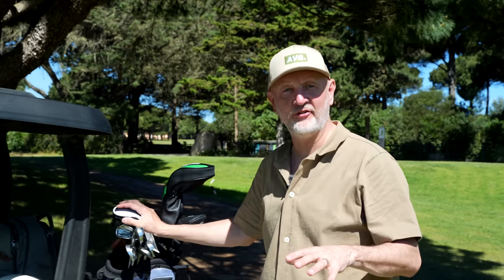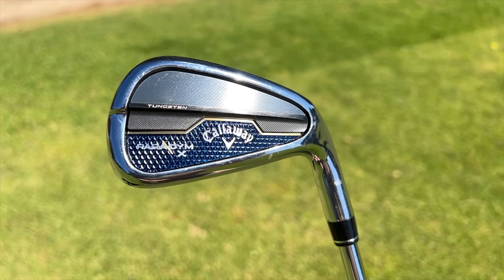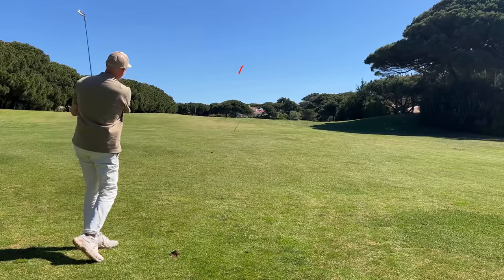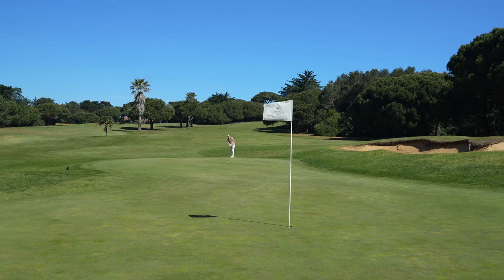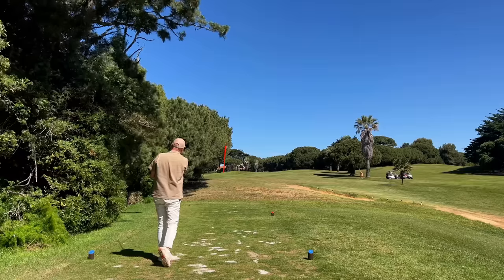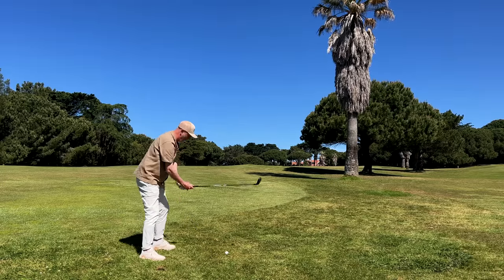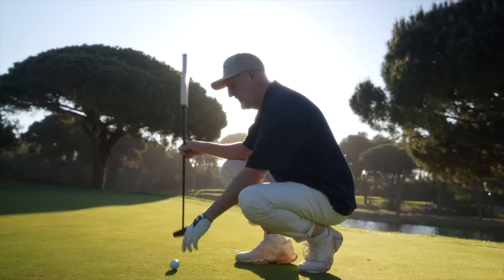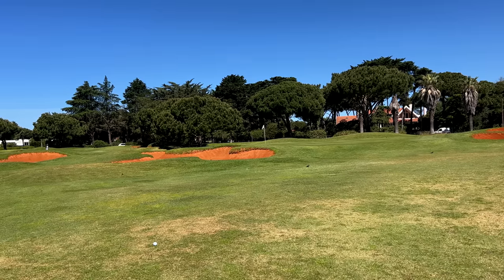This WILL change your next club purchase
If you would like more information on my stay and play at Quinta Da Marinha, Portugal then please contact the team at Glencor Golf via this link

In todays video I test the Callaway Paradym 24° hybrid alongside the equivalent lofted Callaway Paradym Iron, should you be buying more hybrids than irons and what makes them different?